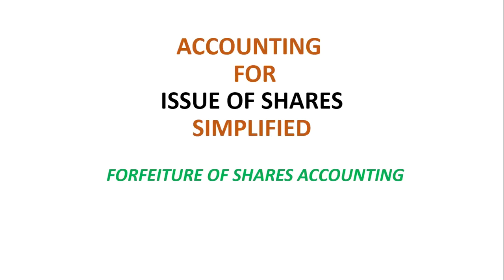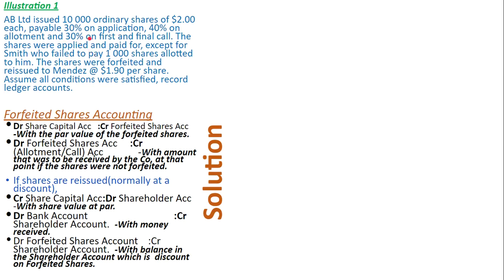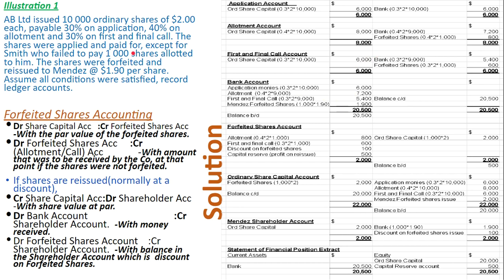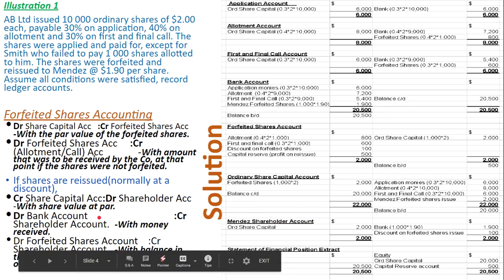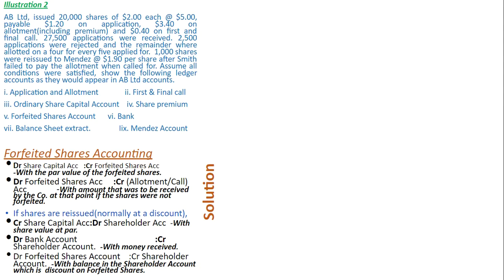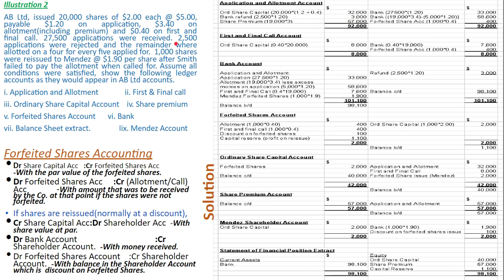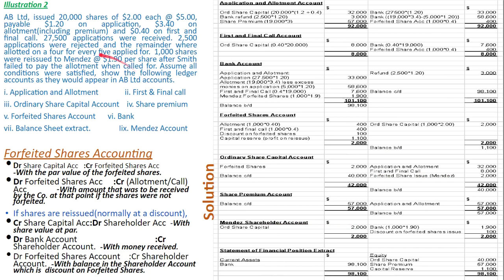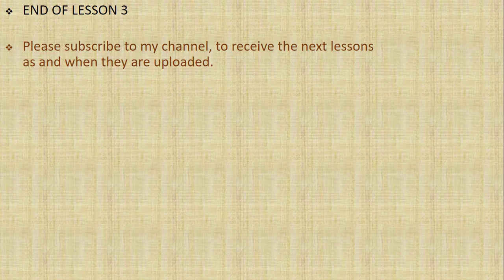Forfeiture of Shares, Issue of Shares Accounting, Lesson 3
Simplified accounting for forfeiture of shares, bonus issue, and rights issue accounting notes. Tutorial designed for examination preparation, with easy to understand concepts for learners.